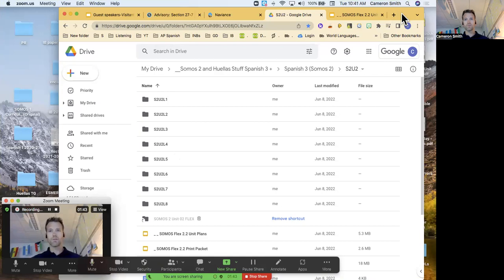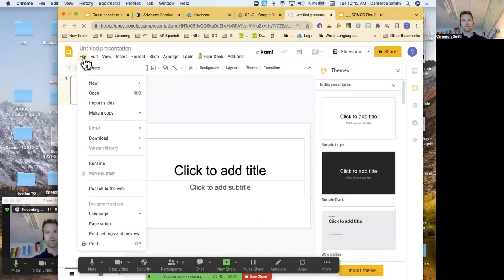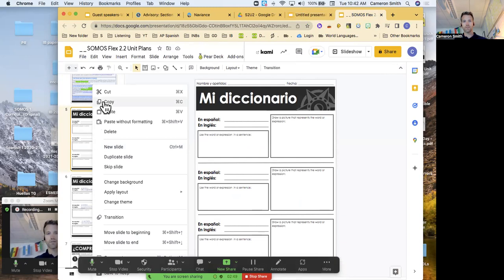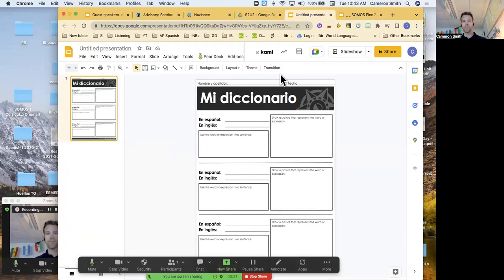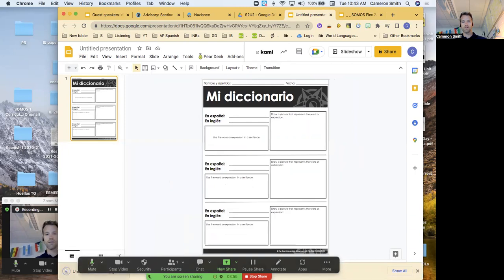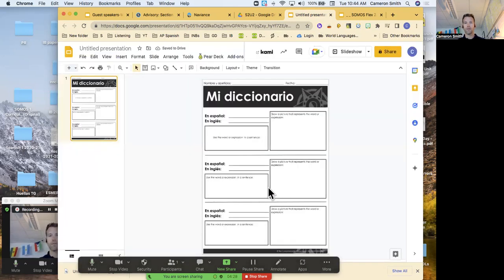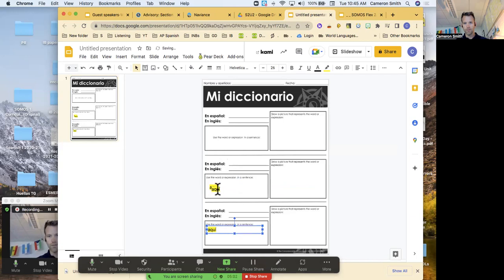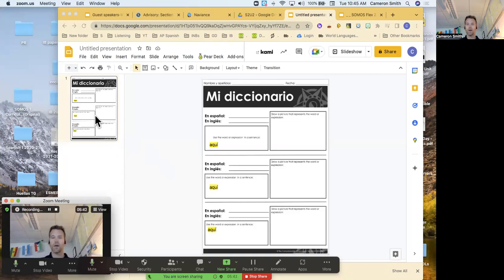START HERE 1 of 2- How to make Interactive Notebook Slides for students